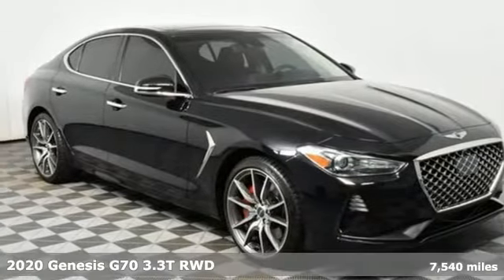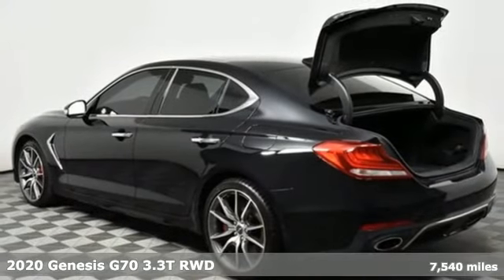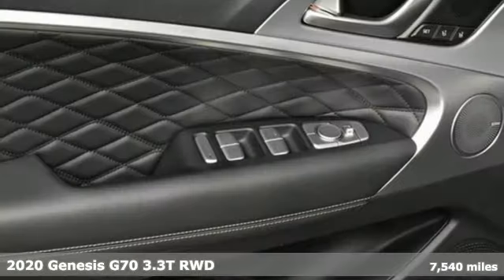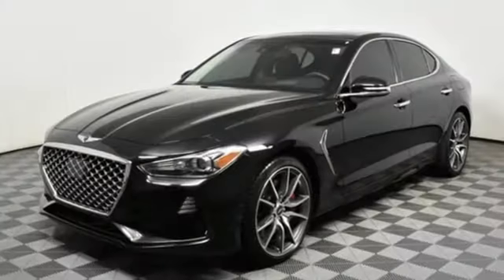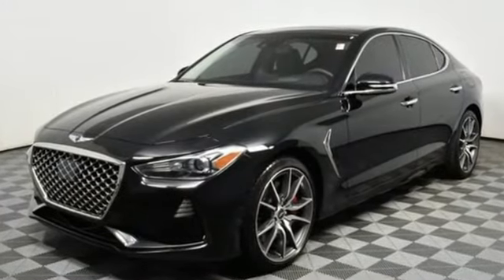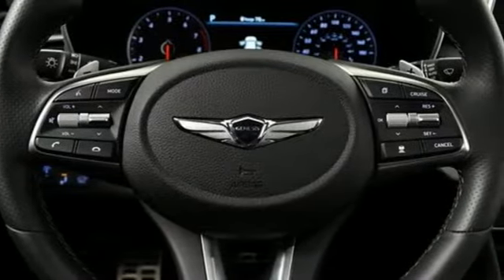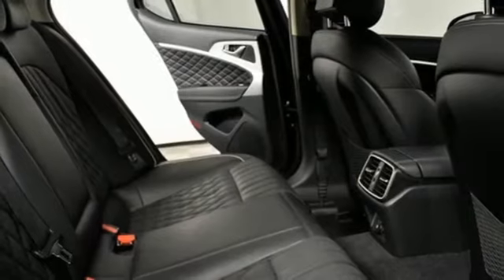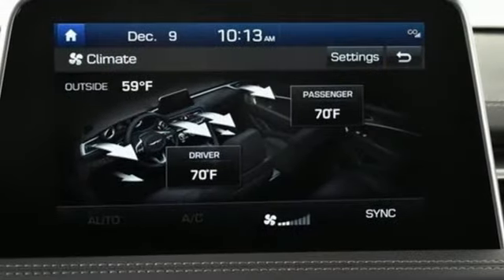Used 2020 Genesis G70 Atlanta Duluth, GA G822011B - SOLD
Year: 2020
Make: Genesis
Model: G70
Trim: 3.3T
Engine: V6
Transmission: 8-Speed Automatic
Color: Black
Interior: Black
Mileage: 7540
Stock #: G822011B
VIN: KMTG34LE2LU049803
Certified. Clean CARFAX. 2020 Genesis G70 3.3T Vik Black Prestige ***GENESIS CERTIFIED***, Elite Package, Forward/Reverse Parking Distance Warning, Heated Steering Wheel, Low Beam Assist, Option Group 06, Prestige Package, Rain-Sensing Wipers, Ventilated Front Seats, Wireless Device Charging Pad. Genesis Certified Details:brbr * Powertrain Limited Warranty: 120 Month/100,000 Mile From original in-service date & zero (0) milesbr * Roadside Assistancebr * Warranty Deductible: $50br * Vehicle Historybr * Includes 10-year/Unlimited mileage Roadside Assistance with Rental Car & Trip interruption reimbursement, see dealers for specific vehicle eligibilitybr * Transferable Warrantybr * Limited Warranty: 72 Month/75,000 Mile From original in-service date & zero (0) milesbr * 191 Point Inspection

Address:
5785 Peachtree Ind Blvd